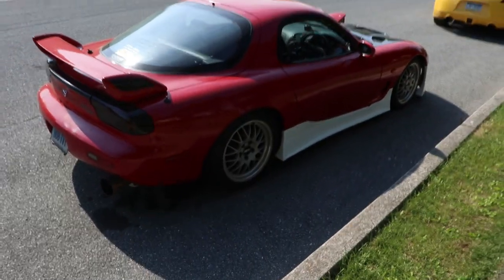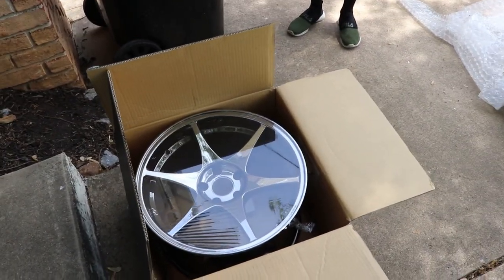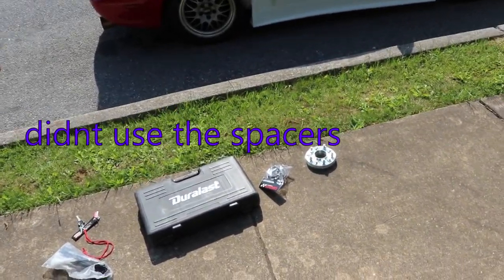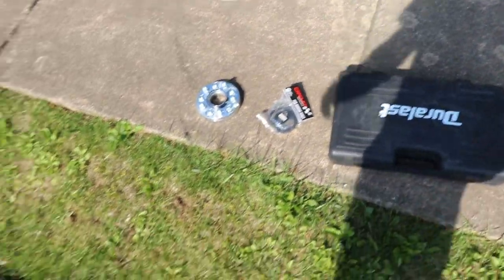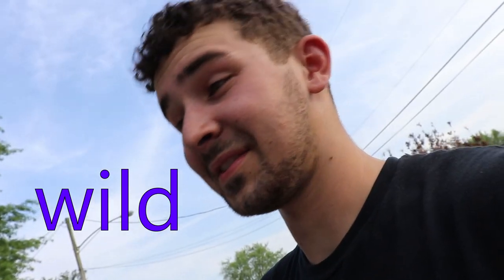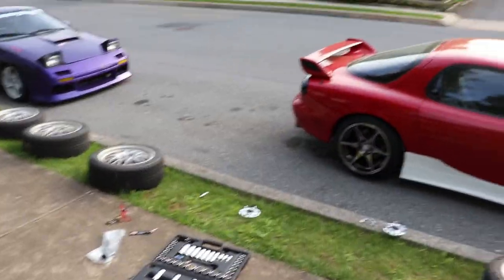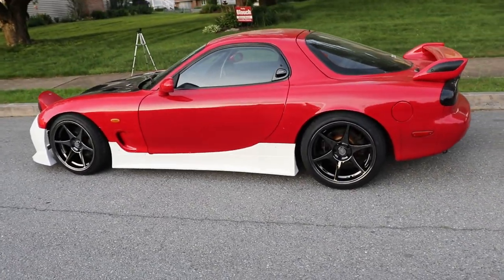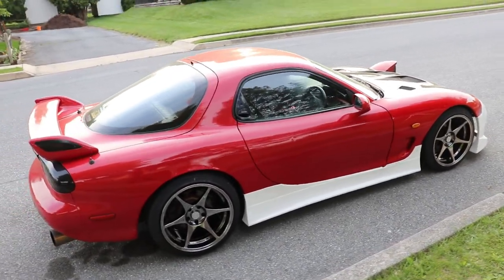BEST WHEELS FOR AN RX7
Today we give the #1 cosmetic fixup the FD RX7 needs. Wheels! I have to say the wheels really cleaned up the look ten fold.

Massive thanks to Stage Wheels for helping me out. They make some really sweet flow-form wheels that are both light and strong. Hit up for some sick wheels.

Wheels: Stage Wheels Black Chrome Knight

I DID NOT END UP USING SPACERS
FENDERS ARE ALL ROLLED
LITTLE TO NO RUBBING

Wheel Specs:
Rear: 18 x 10.5 15mm
Front: 18 x 9.5 22mm

Tire Specs:
Rear: 245/40/18 big stretch
Front: 225/40/18 slight stretch